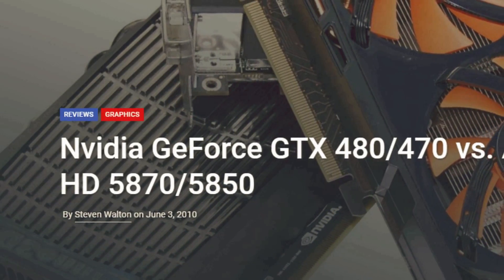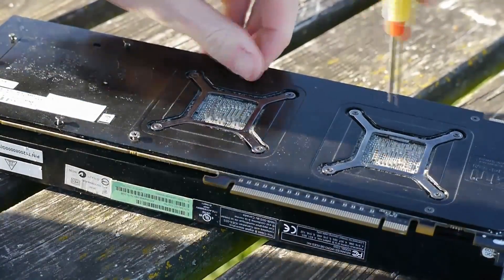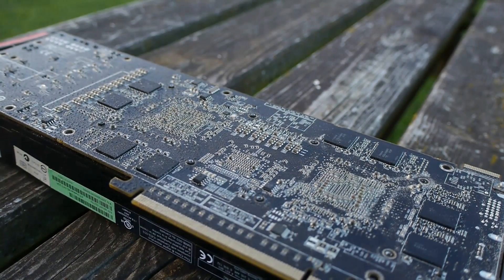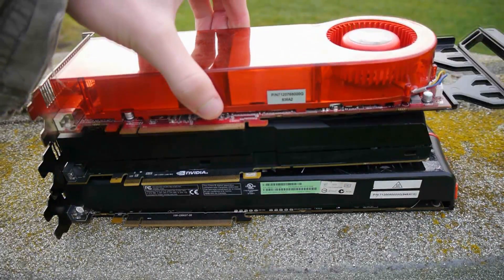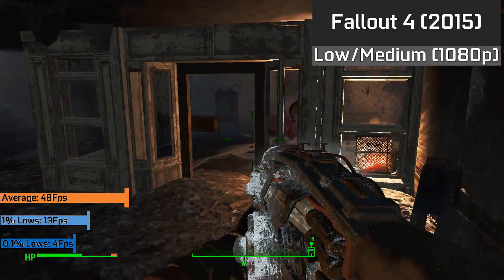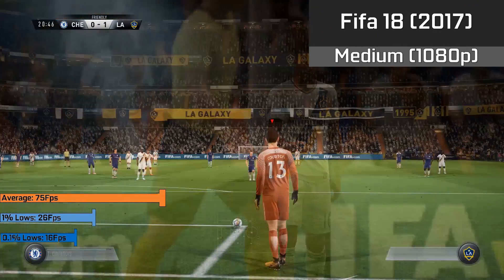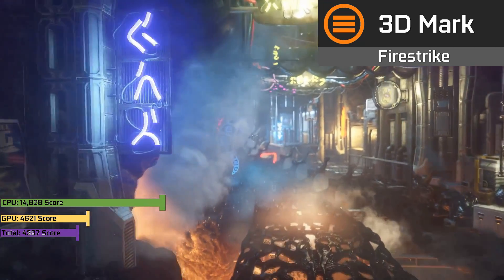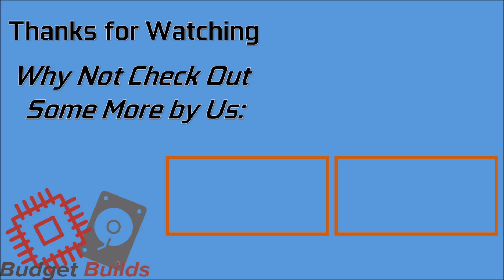The HD5970 is now £25 ($32) but is it any good?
Hello and Welcome back to another Budget Builds Episode where today we'll be taking a look at the AMD Radeon HD5970, a card from 2009 which claimed the top spot as the worlds most powerful commercial GPU thanks to the power efficient way that it bolted two HD5870 chips onto it, which any themselves were only around 15% Slower than a GTX480... Pairing this with some great scaling on most of the games it really did deserve the title it earned...But now it's cheap...very cheap...But is it still any good?

-Exclusive/Unfinished Content

Specs:
CPU: Ryzen 5 1600
RAM: 8GB DDR4 2666Mhz
GPU: Radeon HD 5970